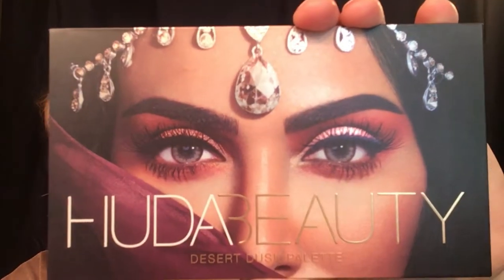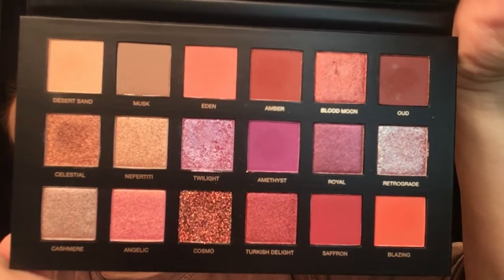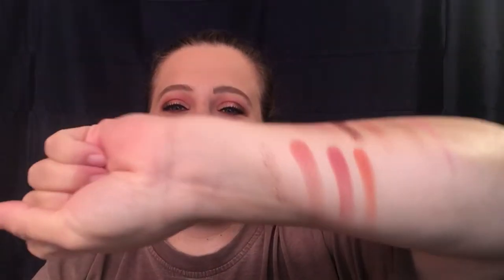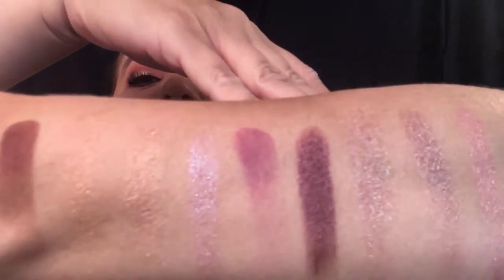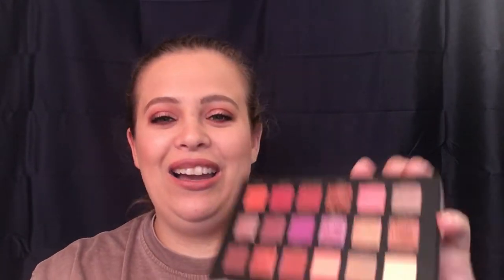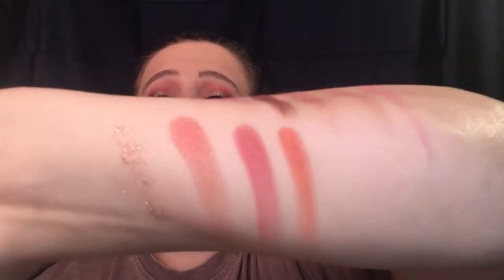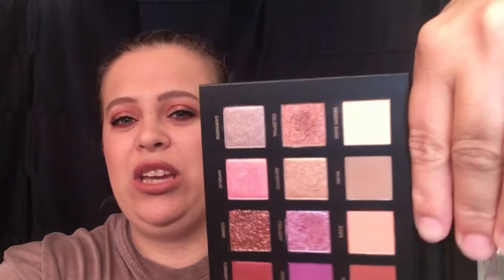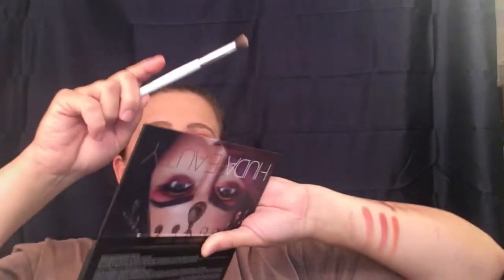Huda Beauty Desert Dusk Palette | Review & Swatches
I was so excited to see how this performed! I hope you found this video to be helpful if you have been debating this purchase!

Huda Beauty Desert Dusk Eyeshadow Palette- $65- Sephora

If there is anything you are interested in me reviewing please let me know!!